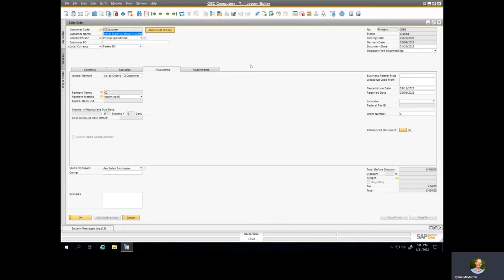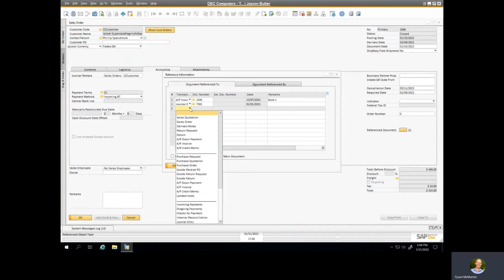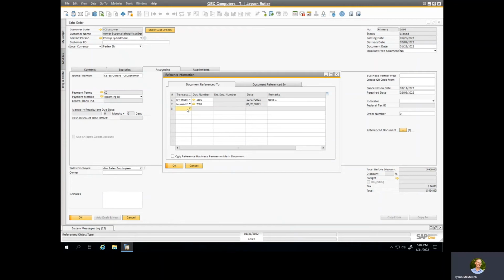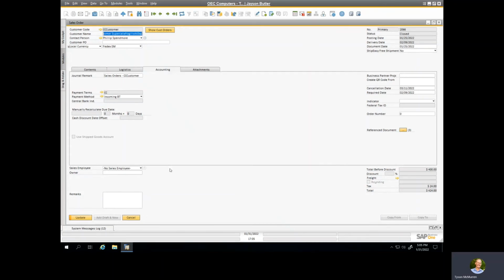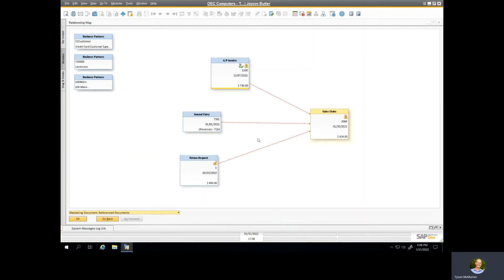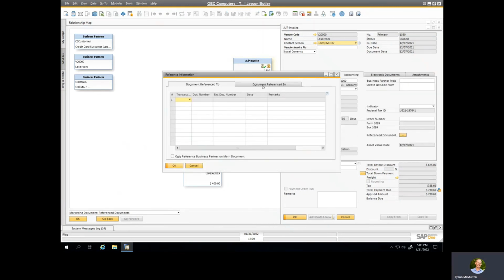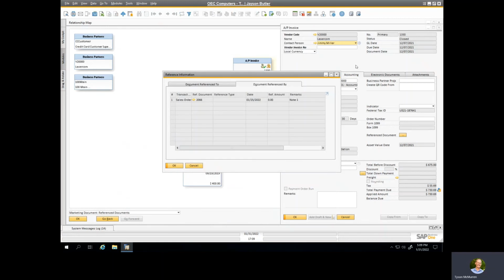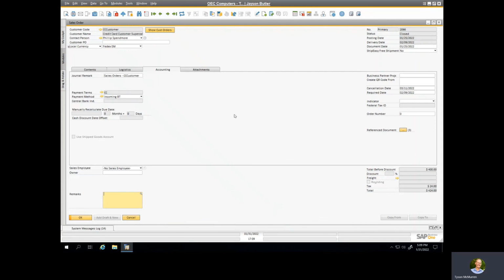SAP Business One Tip: Referenced Document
In this video, Tyson McMurren covers an SAP B1 feature that allows you to link documents for reference. He shows how to link the documents, types of documents that can be linked and why you would want to do this. He also shows a new SAP Business One version 10 feature that allows deeper visibility in the relationship map to these referenced documents.

Get the most out of SAP Business One
Our focus is on your growth and success. If you want to learn more about this function or if you want to get more out of your SAP Business One implementation we are just an email or phone call away from maximizing your time and investment in SAP Business One. We can help you bring your entire organization together to truly realize the benefits of ERP by focusing on the 4Cs For SAP Business One

Innovation at Heart
As the most experienced SAP Business One Gold Partner in North America, we help scale and support your business, every step of the way. Our expertise extends beyond SAP Business One and ERP. Our customers enjoy having a single provider for all their needs. No matter how your business system requirements grow and change, we are there to assist you.

Third Wave’s implementation process and consulting team has created a customer retention level average of 98.7% year over year and is the only partner to achieve 100% customer retention. We have a 95% implementation success rate.

Talk to an expert today and discuss how we can help you get the most out of SAP Business One